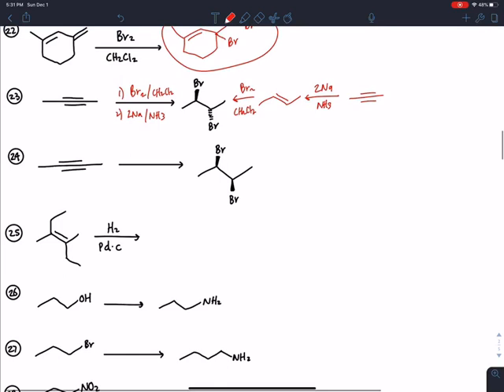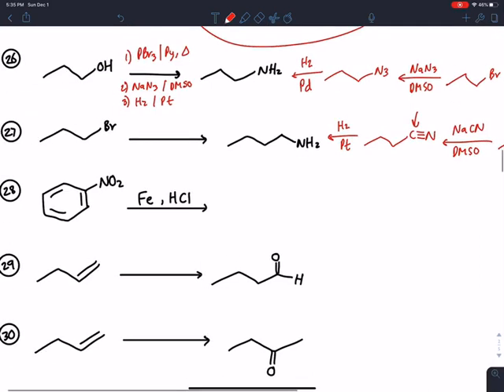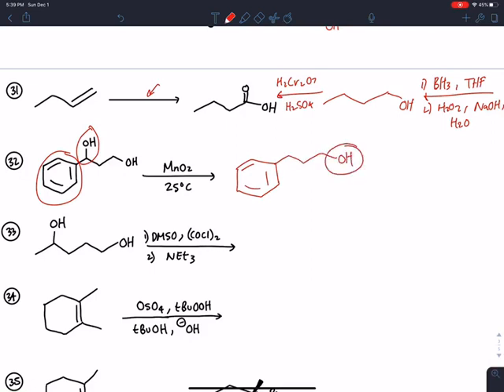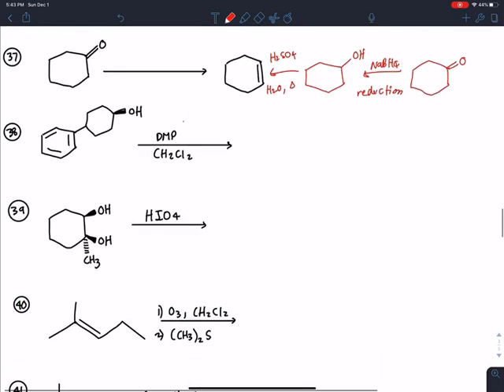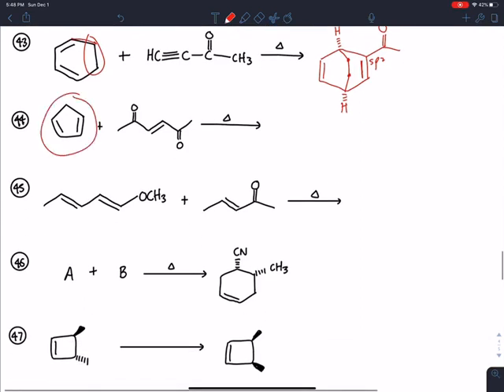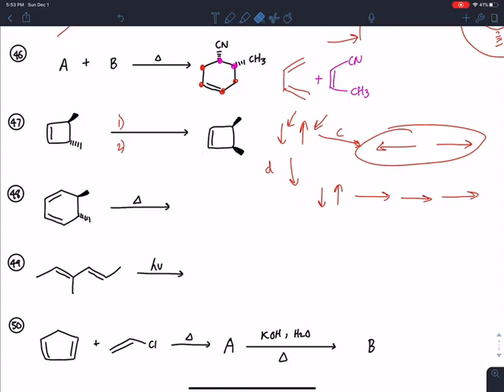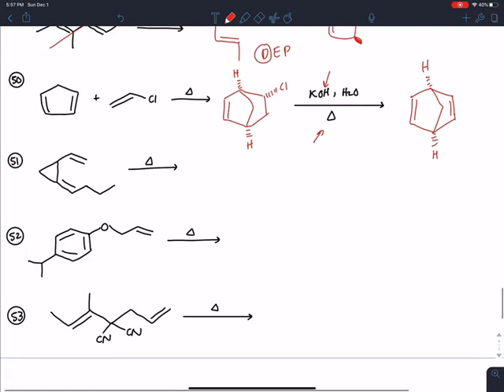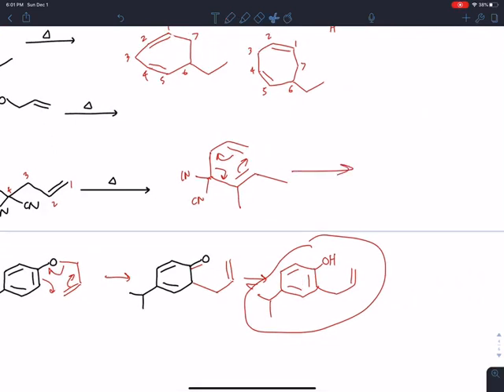Exam 3 practice part 2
These are questions posted by Sethi as practice for thanksgiving break.